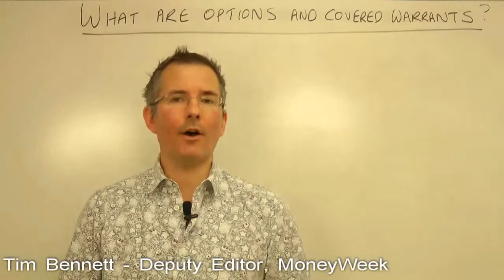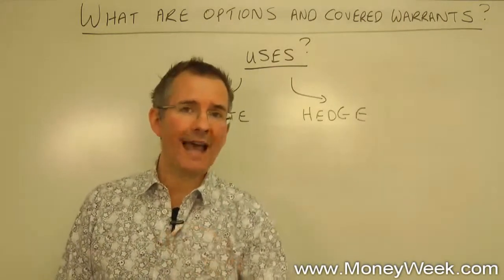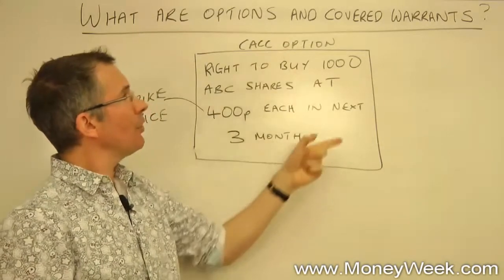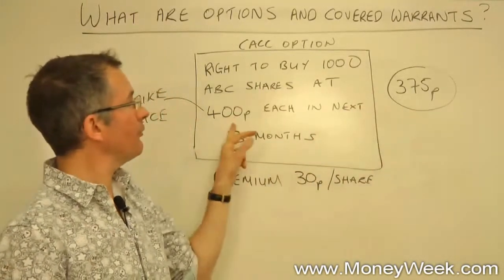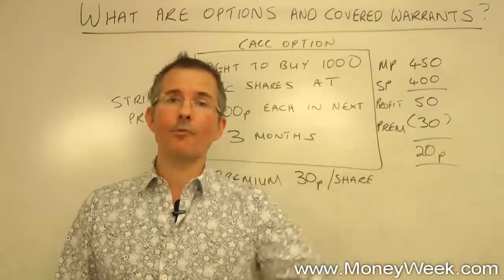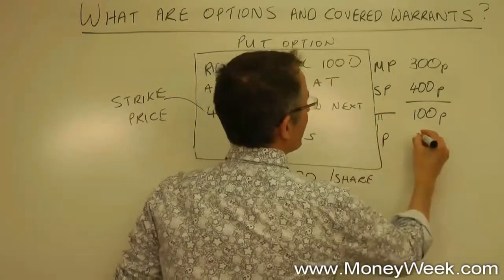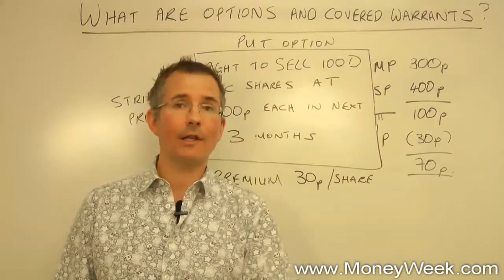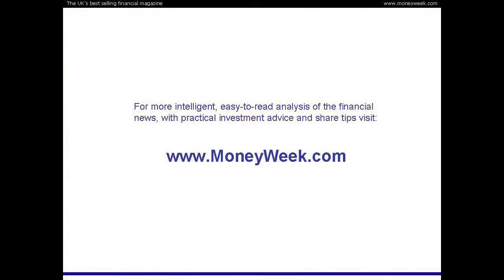Stock Trading For Beginners: What Are Options And Covered Warrants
Understanding stock trading as a beginner can be a daunting task.

A fundamental principle of trading is options and covered warrants and you need to learn what they are.

In this video, you will get a full break down of options and covered warrants so that you know what these terms mean when you begin trading in the stock market.